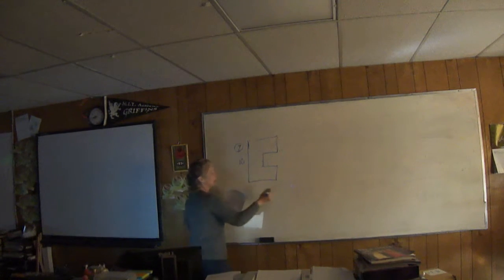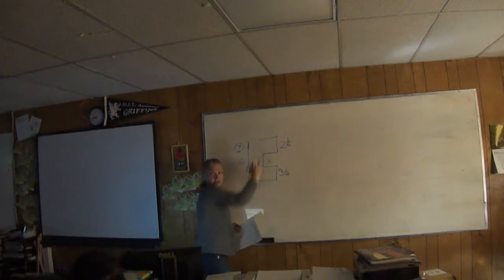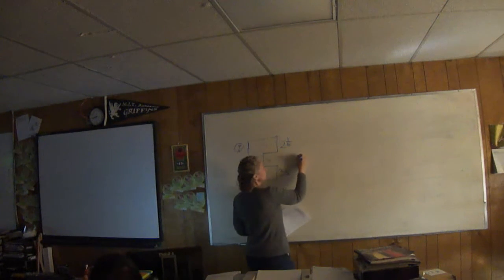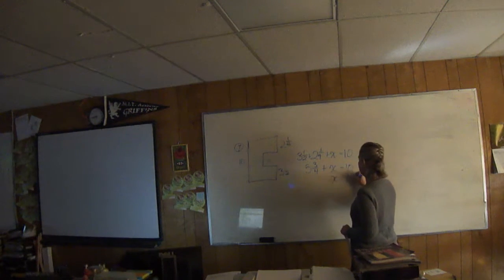M4H00495.MP4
What Did the Teenage Yardstick Say to Its Parents?